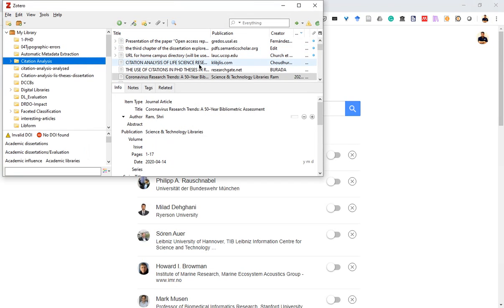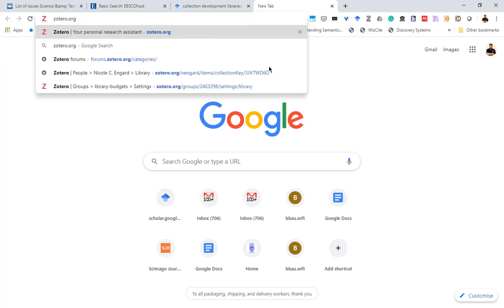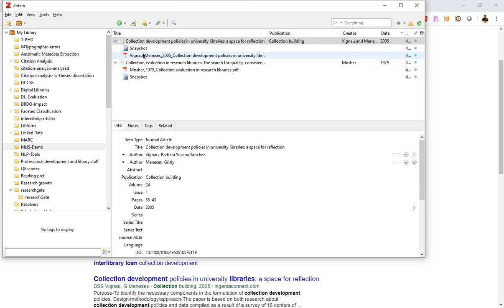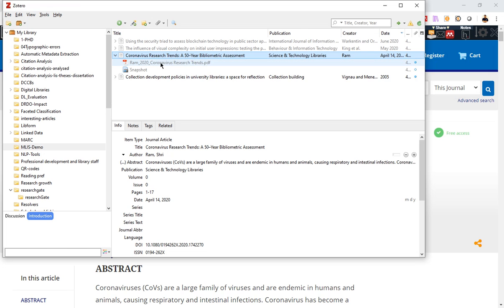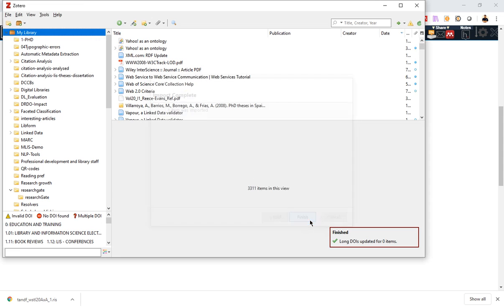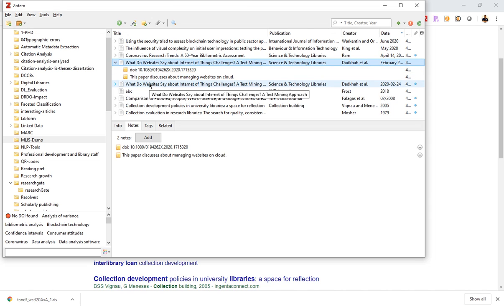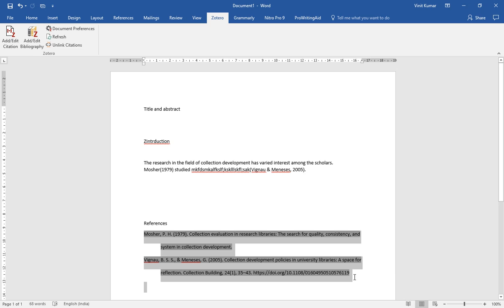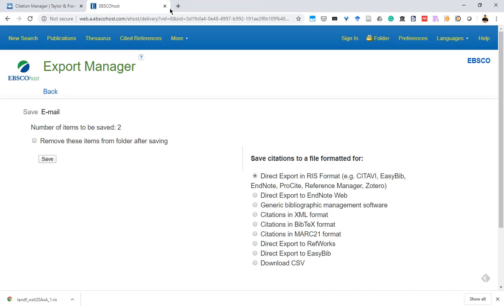Zotero demo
Demonstration Zotero reference management software